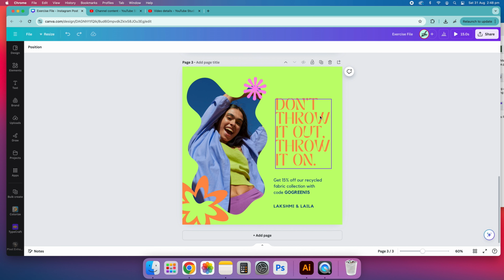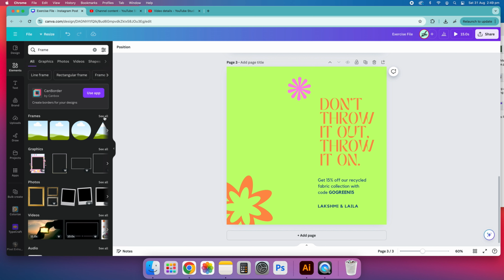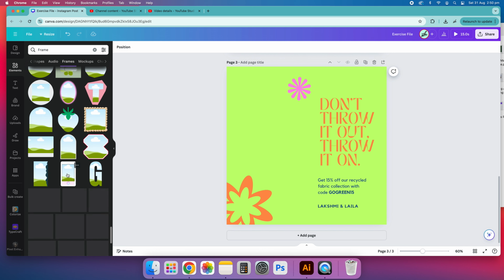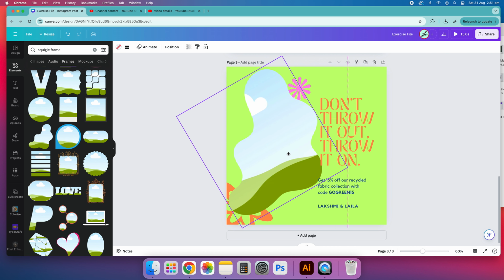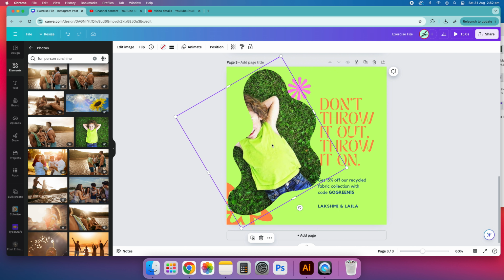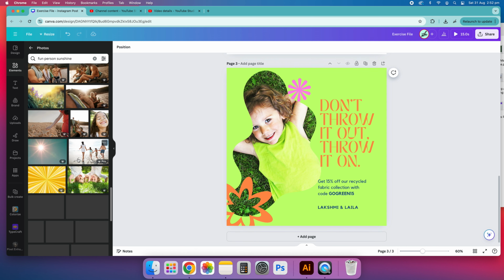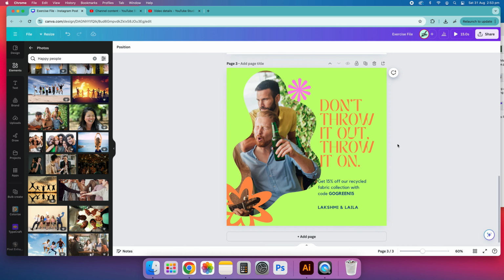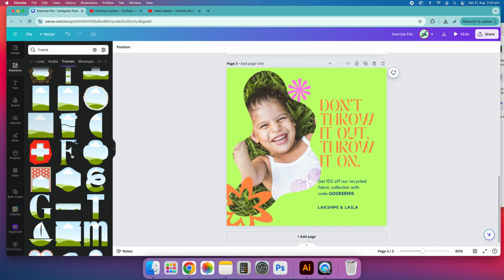Canva - How To Use Frames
How to use Frames in Canva to showcase your images in a project.